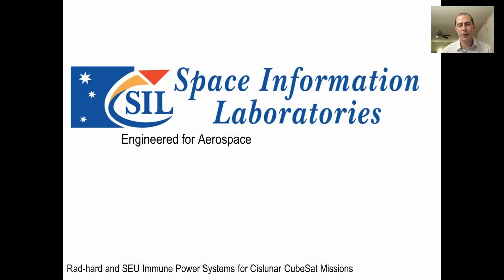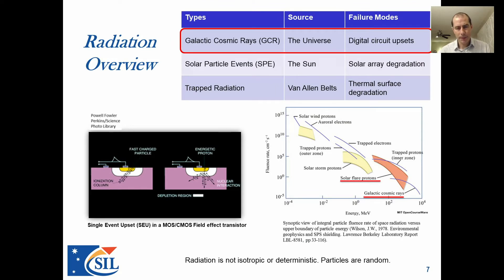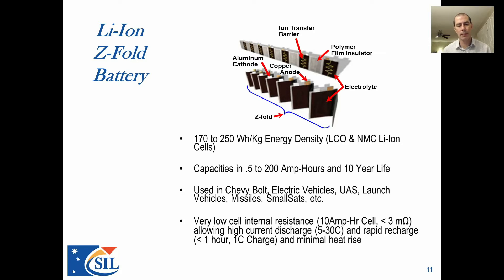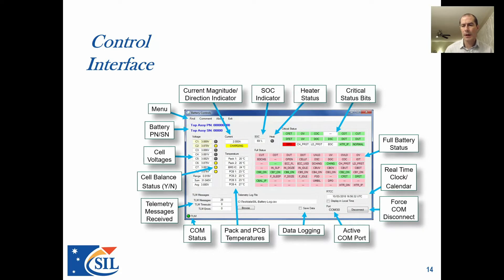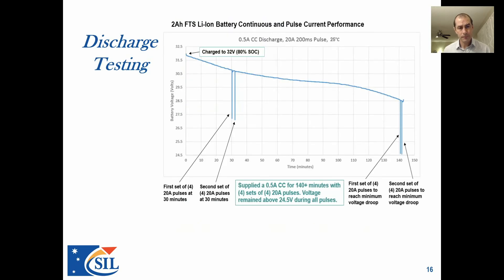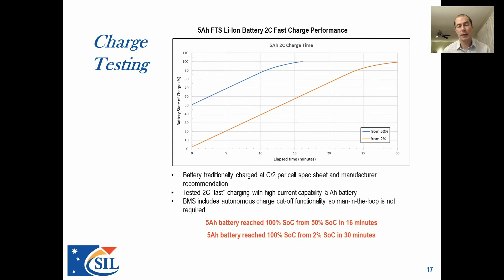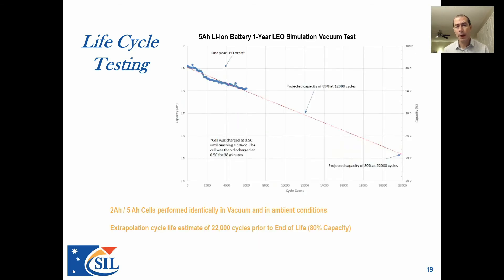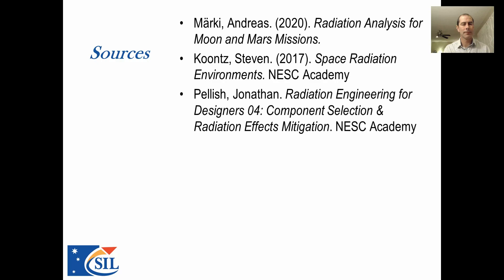Rad-hard and SEU Immune Power Systems for Cislunar CubeSat Missions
Timothy Anderson, Alex Athougies, Edmund Burke | Space Information Laboratories

Presented for the 2021 CubeSat Developers Workshop | Subsystems Part I track